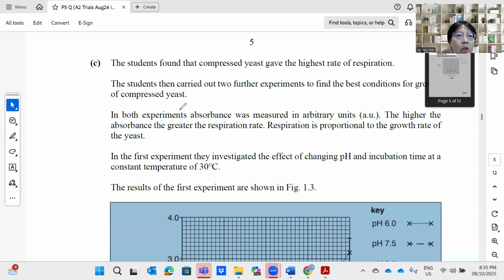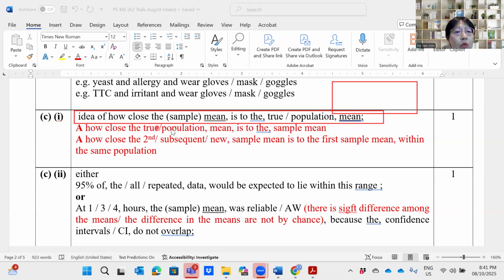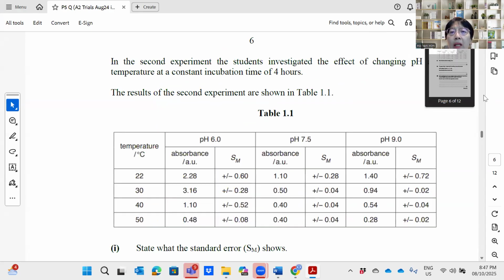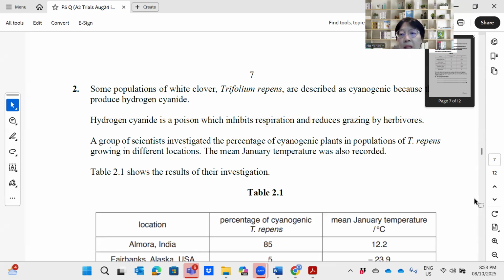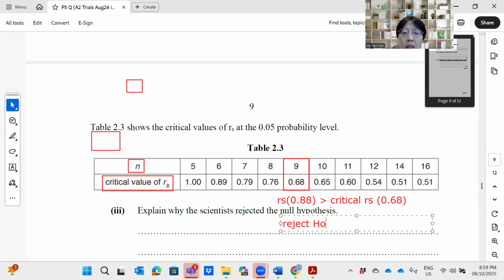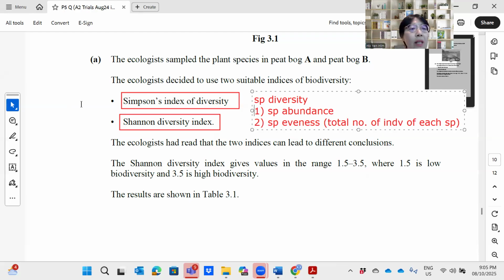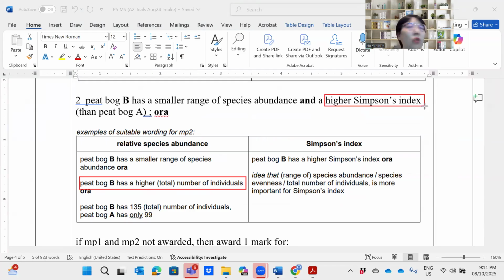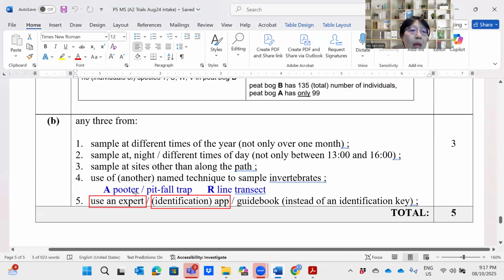A2 Biology| Past year questions| Spearman's rank correlation | Simpson's Index of Diveristy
This video is a discussion of the questions from International Cambridge A2 examination past papers.
1) N2019/Paper 53/Question 1 (c) 95% confidence interval / error bar / standard error;
2) J2017/Paper 52/Question 2 - Spearman's rank correlation;
3) N2024/Paper 53/Questions 2 - Ecological sampling data, Simpson's index of diversity and ways to improve experiment (for more accurate and reliable results).